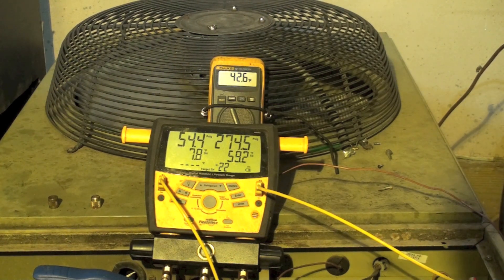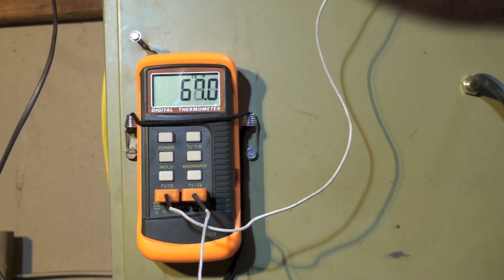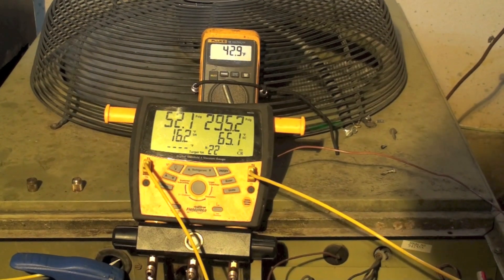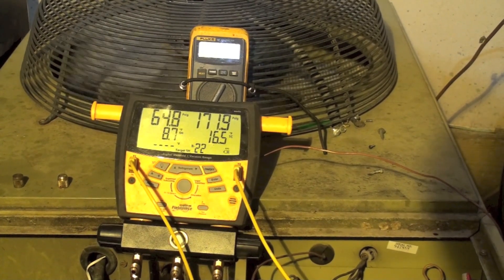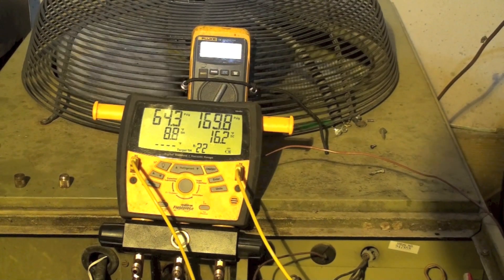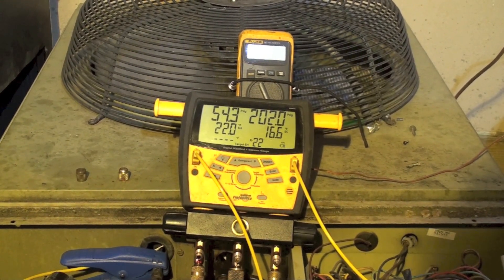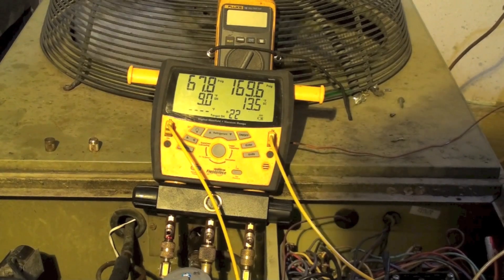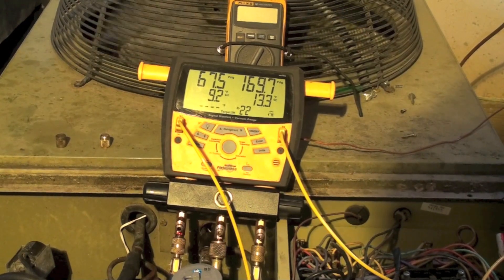Charge the heat pump by weight part 4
This one covers some pitfalls to charging the heat pump in winter by weighing in the charge.  This video is part of the heating and cooling series of training videos made to accompany my websites to pass on what I have learned in many years of service and repair. If you have suggestions or comments they are welcome.